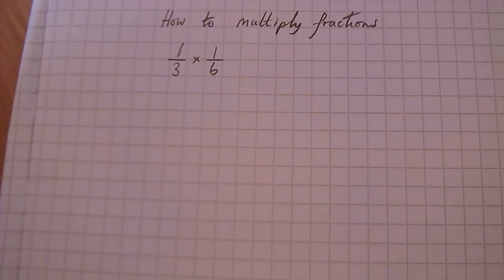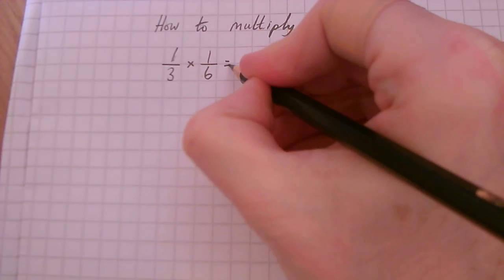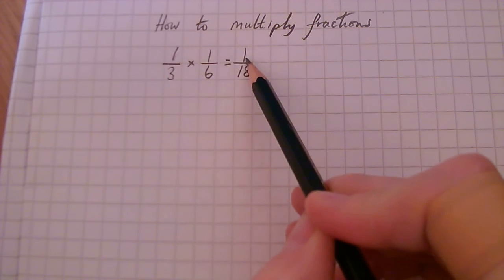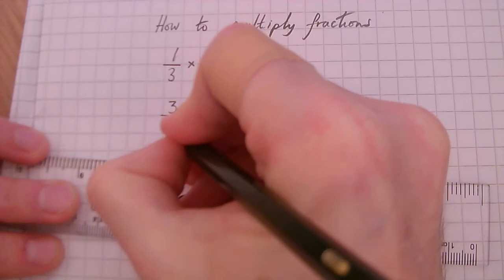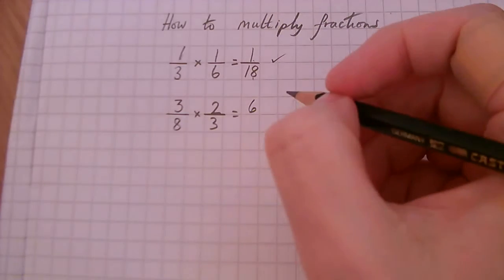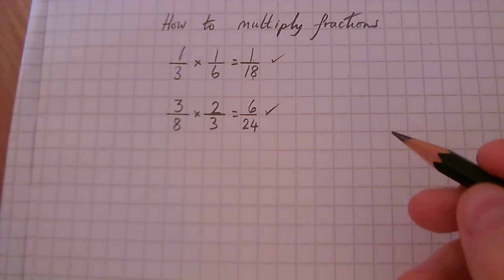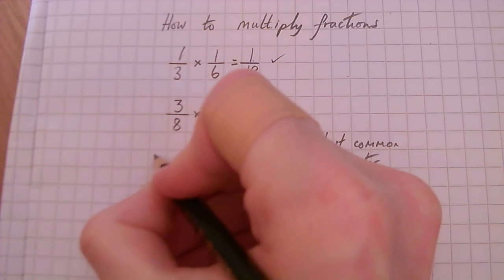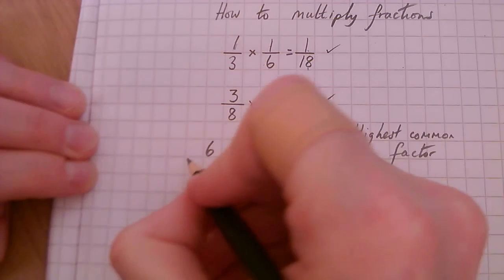How to multiply fractions.